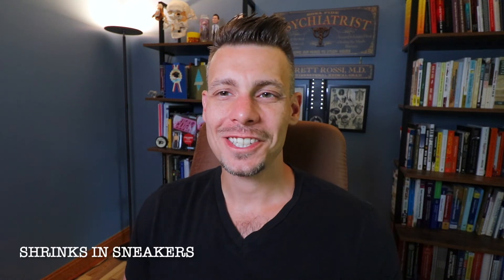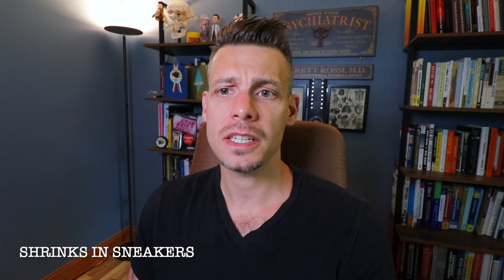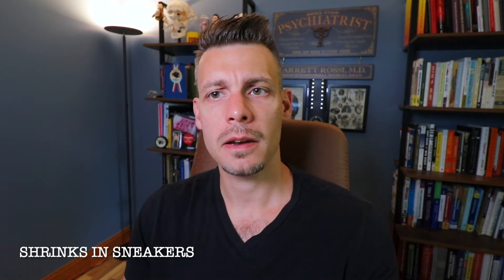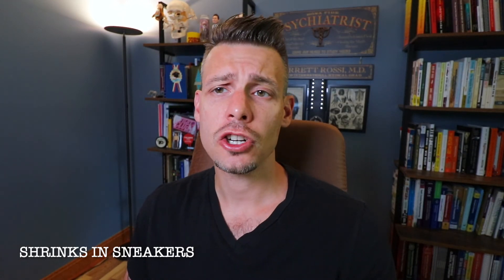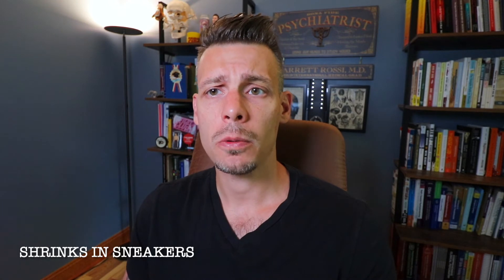Most Commonly Prescribed Psychiatric Medications: Desvenlafaxine/Pristiq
Desvenlafaxine is the active metabolite O-desmethylvenlafaxine (ODV) of venlafaxine and is formed as a result of CYP450 2D6. It shares many of the same properties as venlafaxine. This video covers the important points that separate Venlafaxine from Desvenlafaxine.